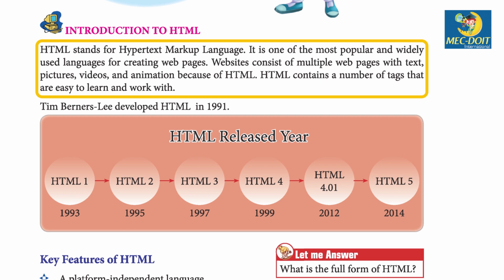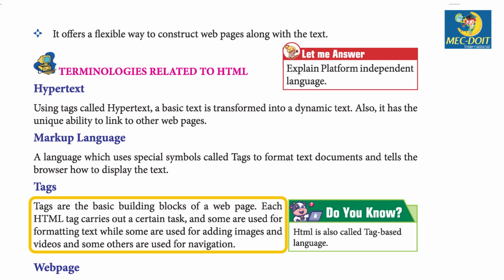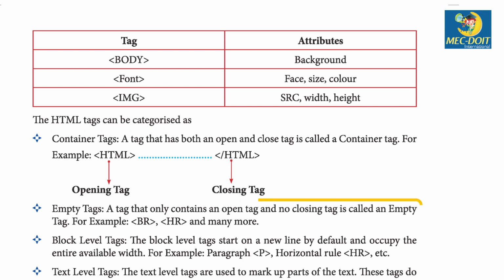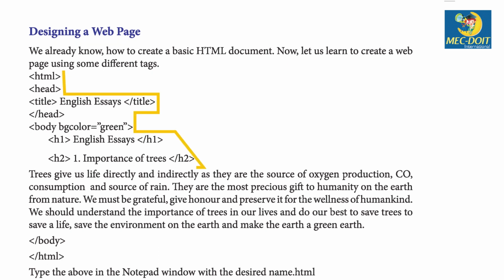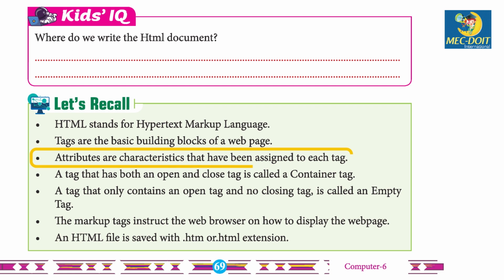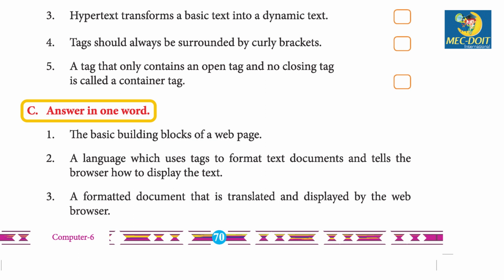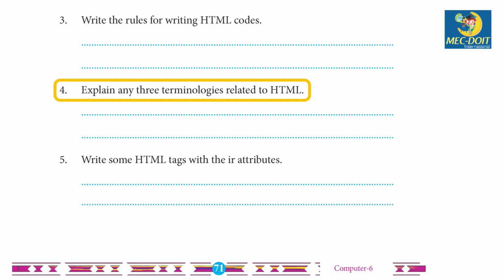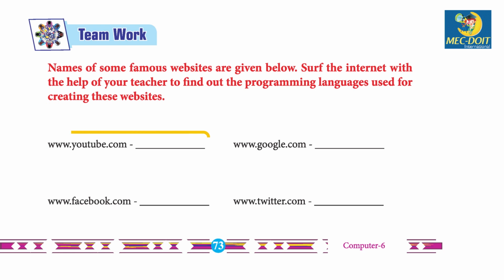Mec-Doit Computer Class 6 Chapter - 7 Introducing Html